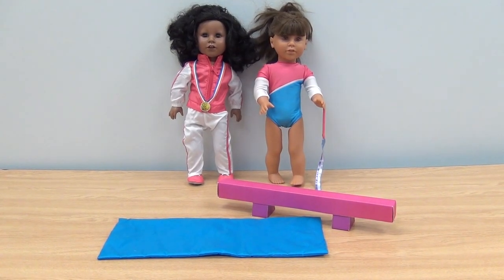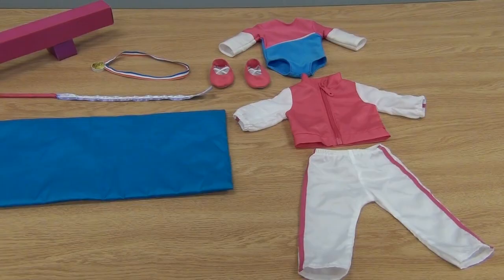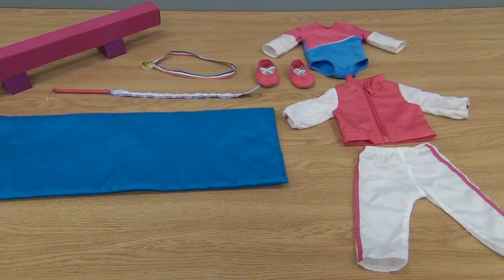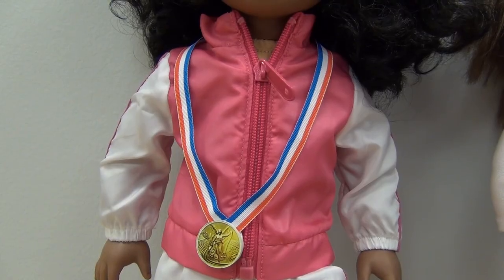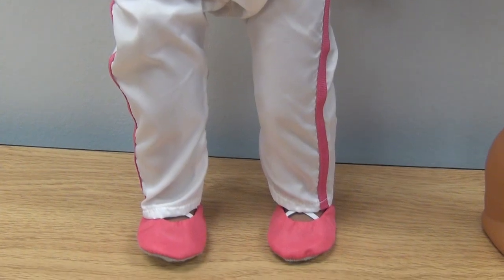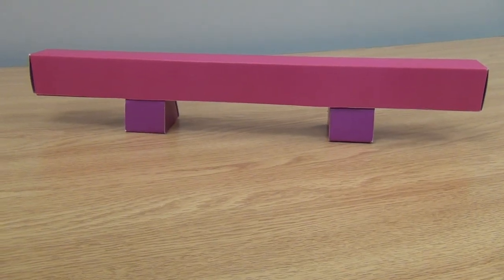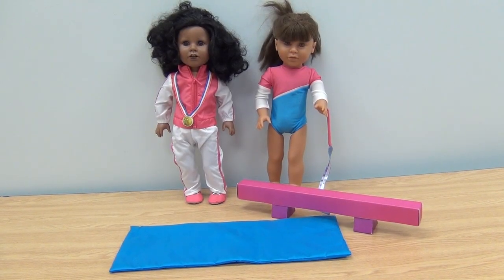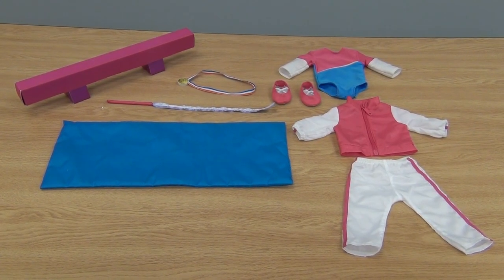Gold Medal Gymnastic Set from CP Toys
Today's Girl becomes a gymnast in her multi-colored leotard, warm-up jacket and pants, slip on shoes, ribbon wand, mat, balance beam, and gold medal. Sized to fit most 18" H. dolls.